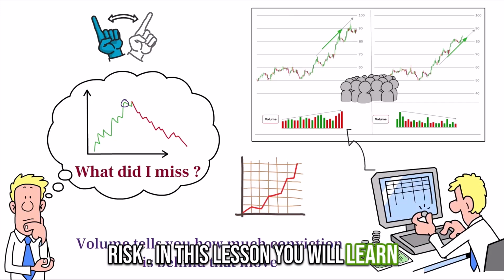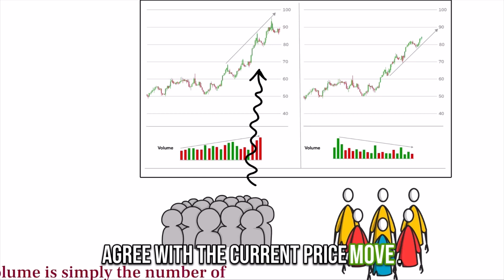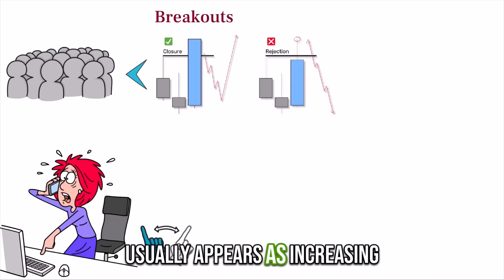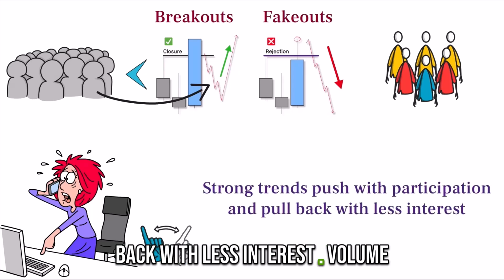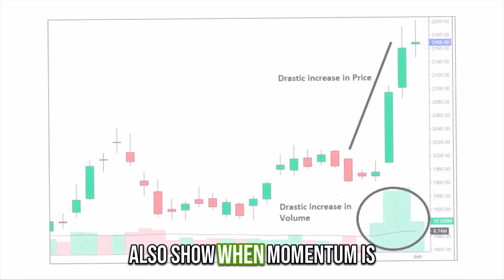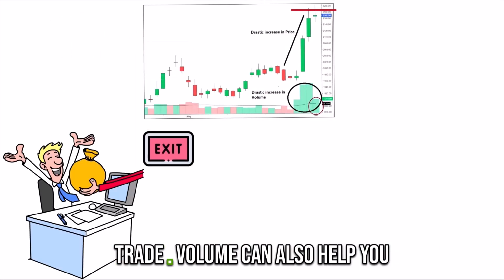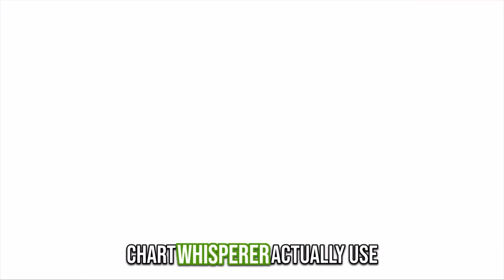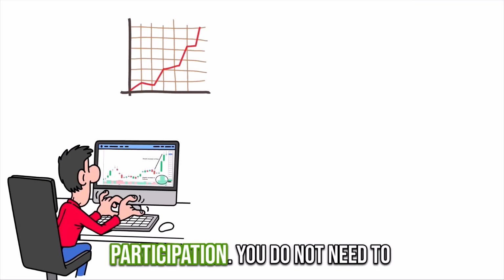Looks Right… But Fails Anyway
📊The Charting Platform I Use (TradingView)